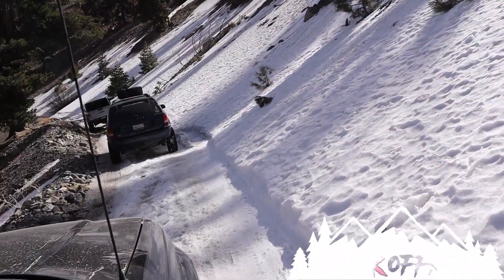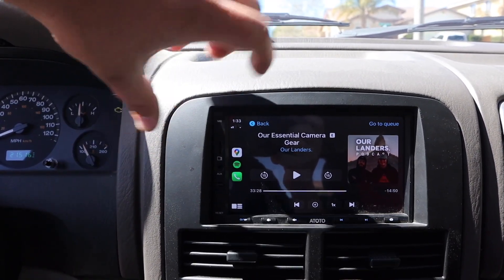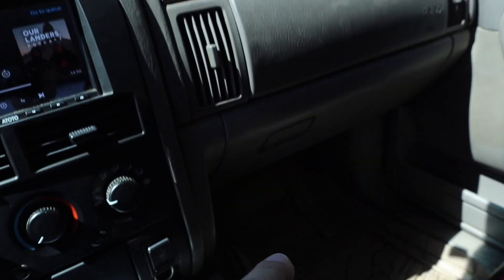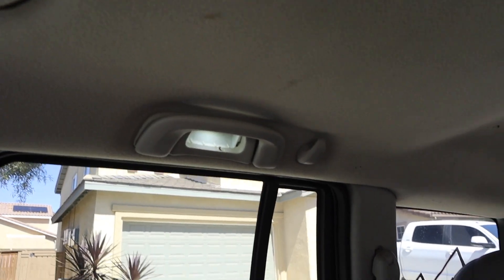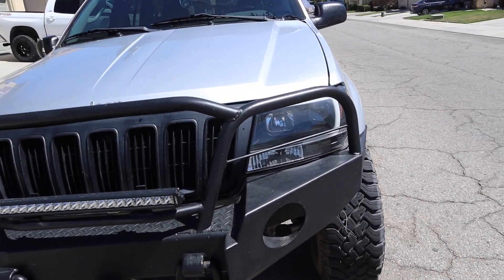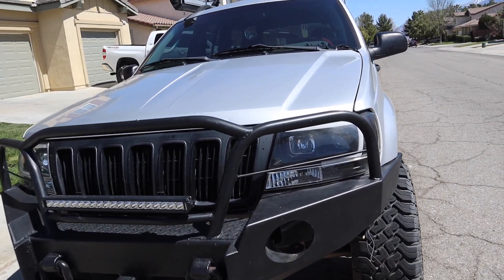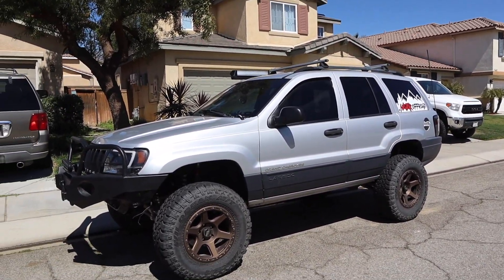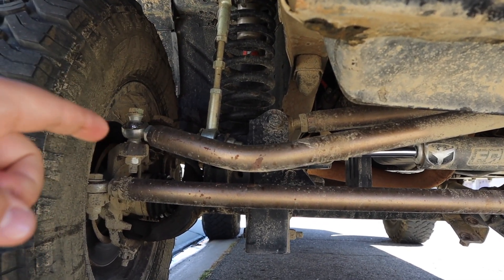My Top Favorite Mods on my Jeep WJ Grand Cherokee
1. Atoto Radio

3. Headlights

4. IRO Long Arms

👇!NAJAR OFFROAD MERCH AND JEEP ACCESSORIES!👇
                                               NAJAROFFROAD.COM

                                            👇 JEEP PART LIST 👇
                                 2002 Jeep Grand Cherokee Laredo